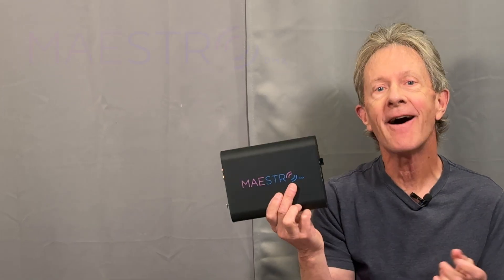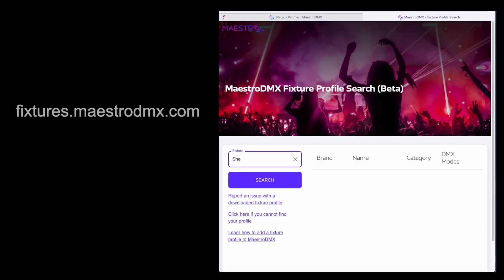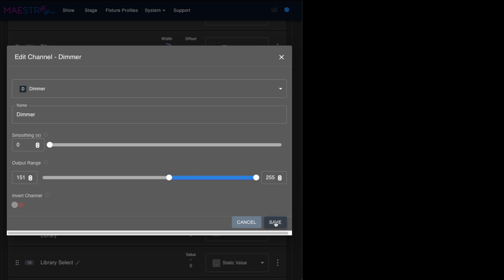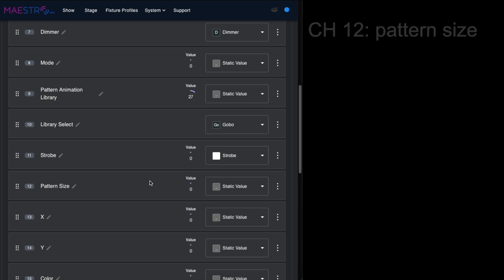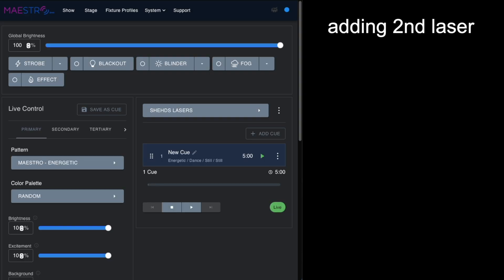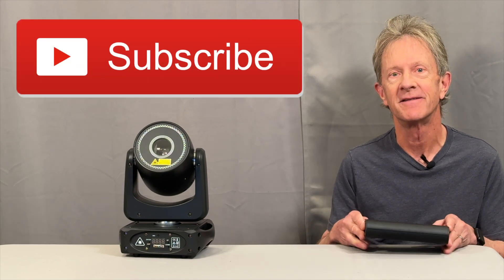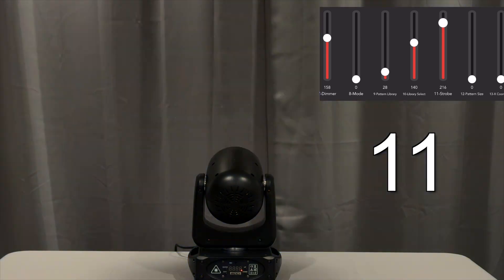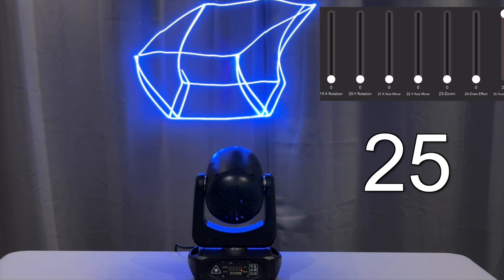Can AI Program a Laser Show?— Shehds + MaestroDMX =YES!!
Learn how AI can program your entire laser light show with MaestroDMX and Shehds lasers! Find out how to modify and setup your laser profiles to optimize the dmx channels for AI control and then watch 2, Shehds Constellasers performing an autonomous show!